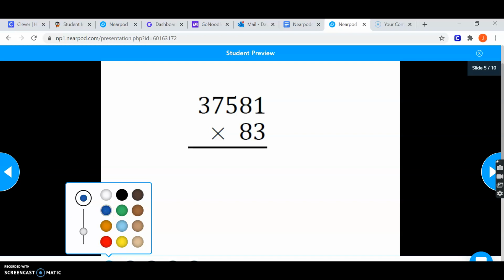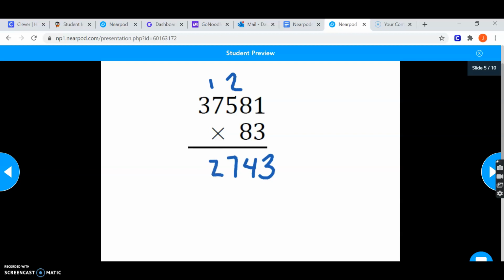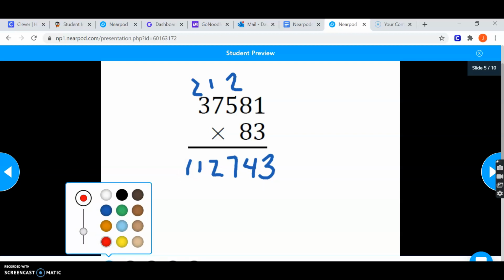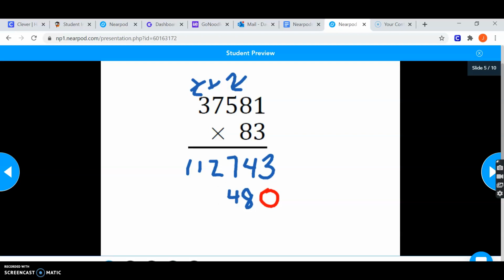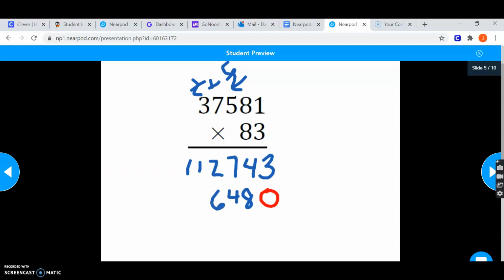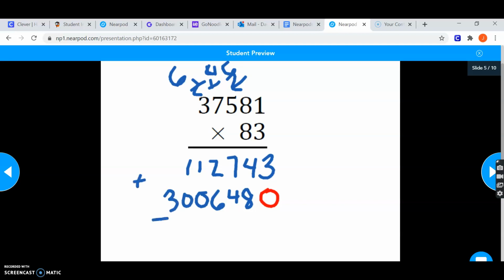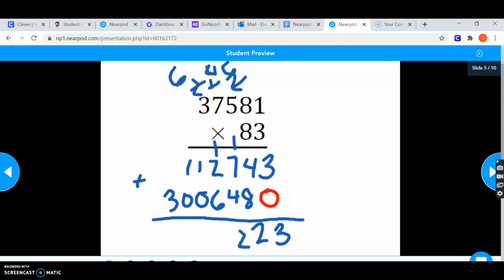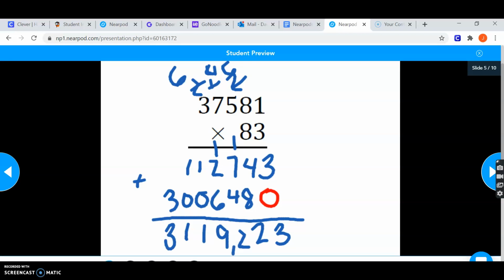Math 9/16 2